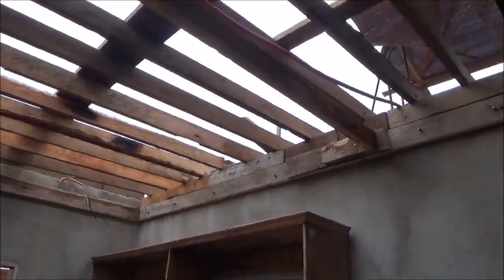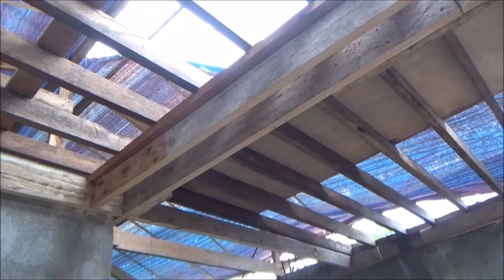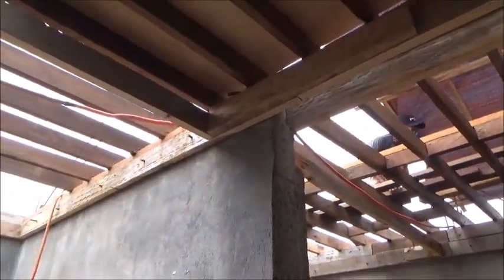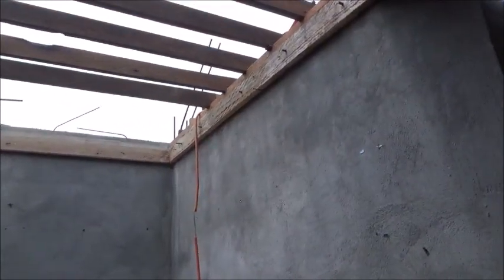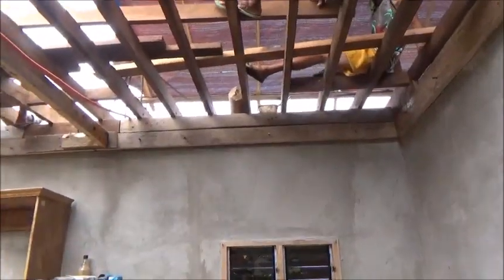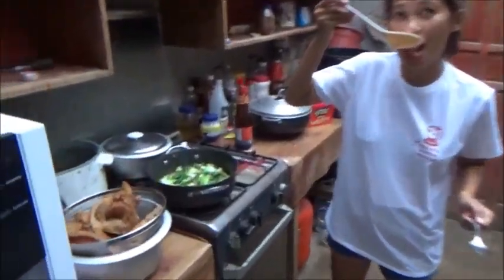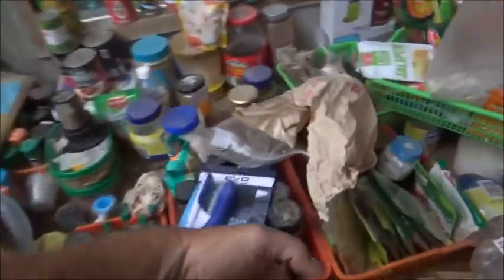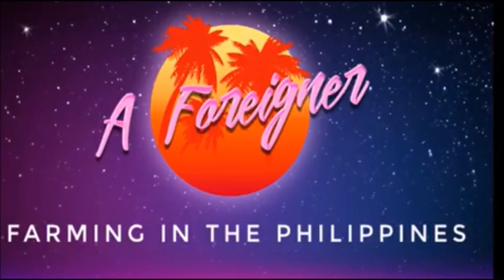Days 4 And 5 Of The Roof Build